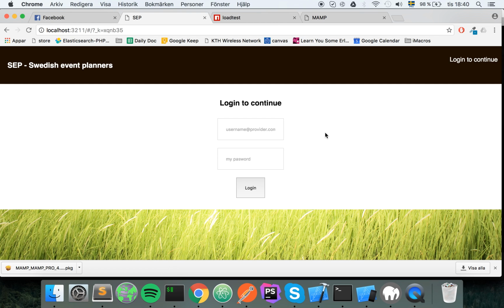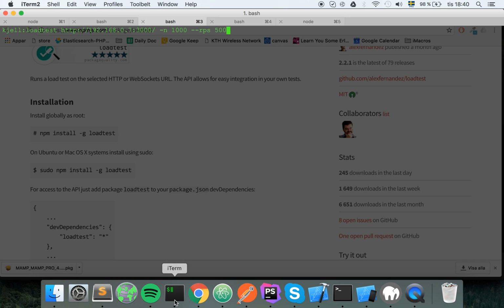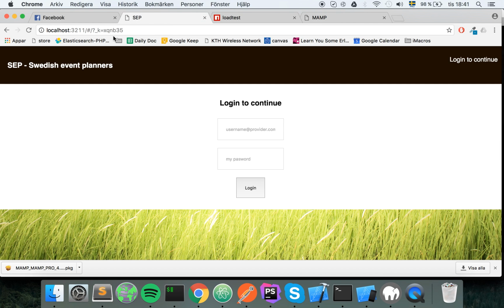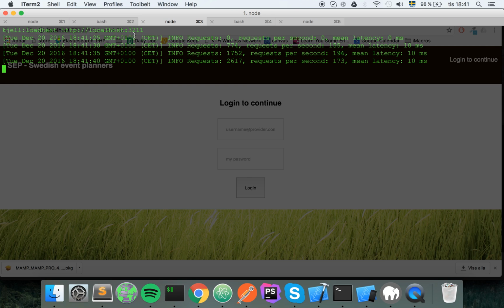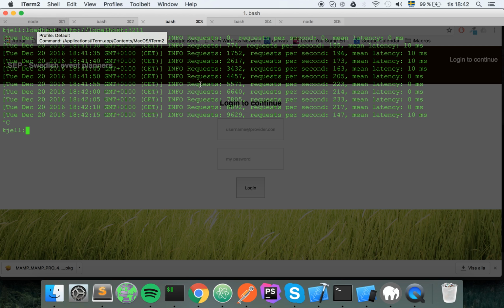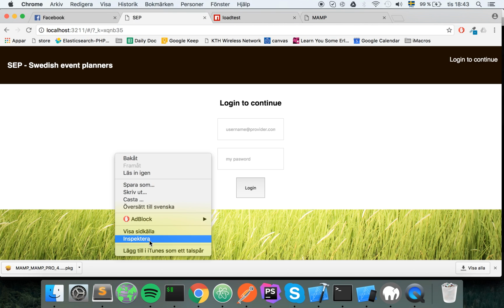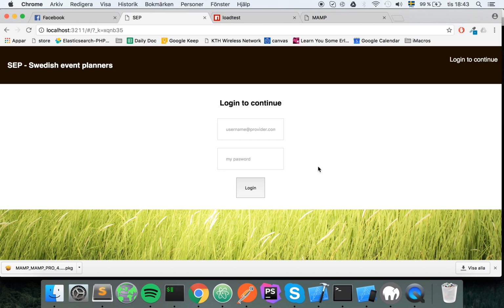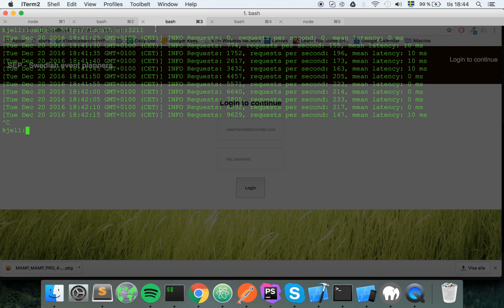Stress testing - pt3